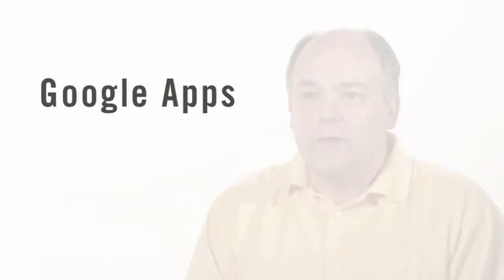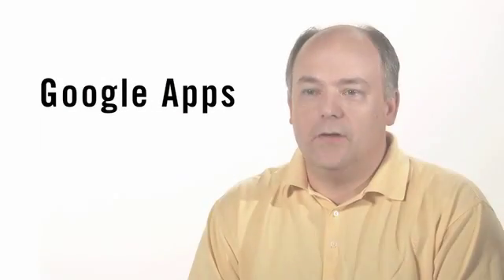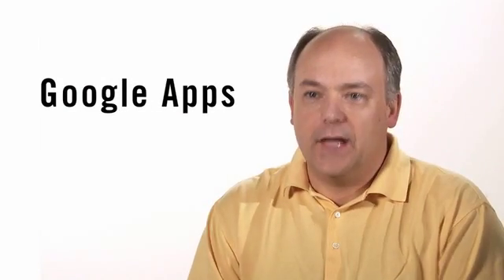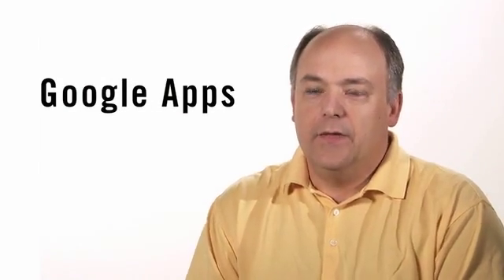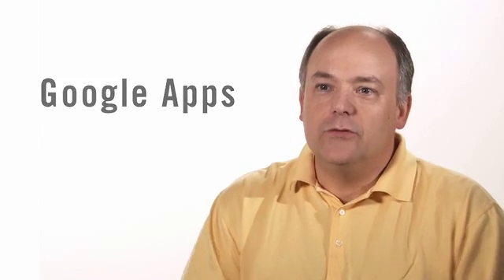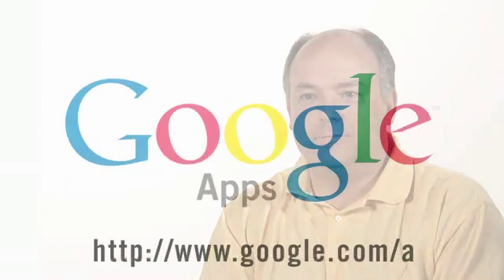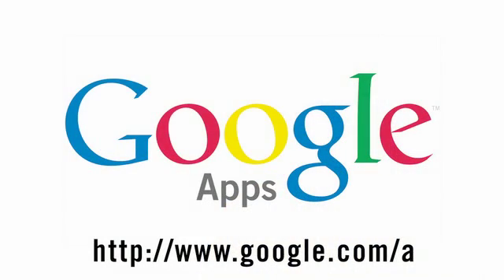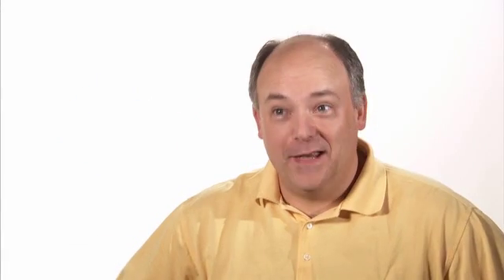Arizona State University talks about Google Apps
Adrian Sannier of ASU talks about migration to Google Apps for 65,000 students.